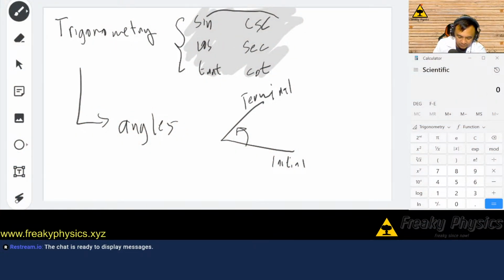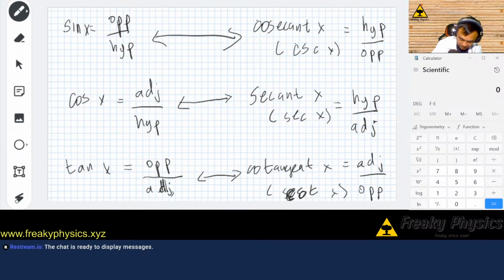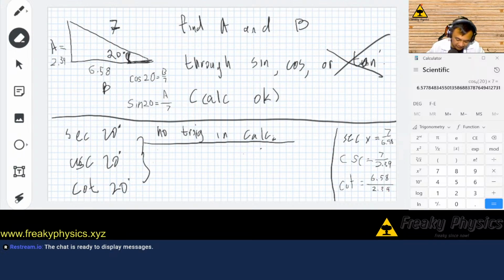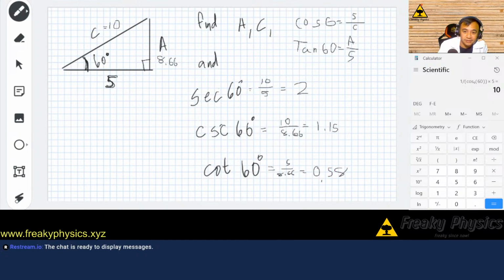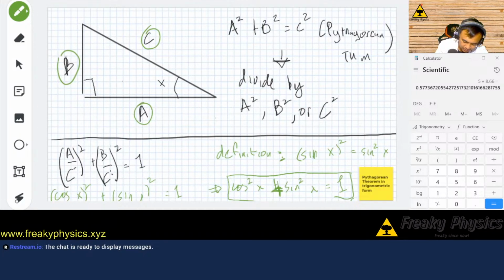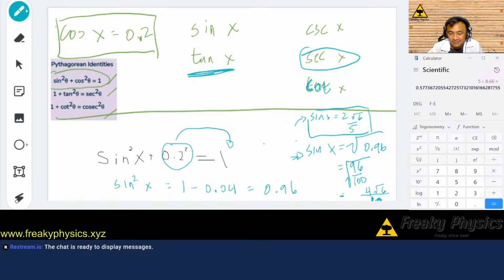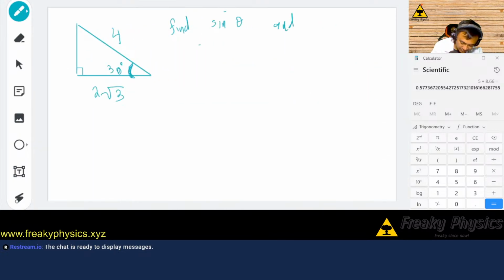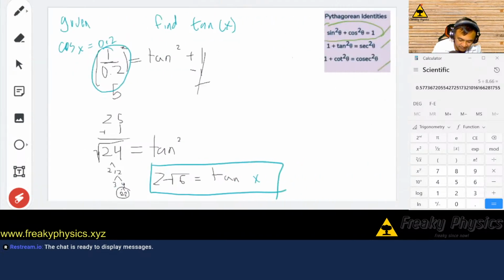Math - Freaky Physics!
Math Lesson today. Let's what we have in store. Watch live!

for more freaky stuff!